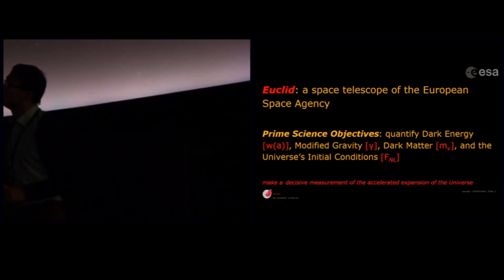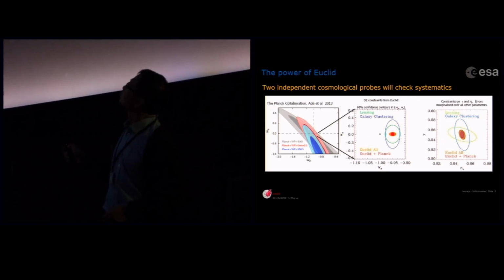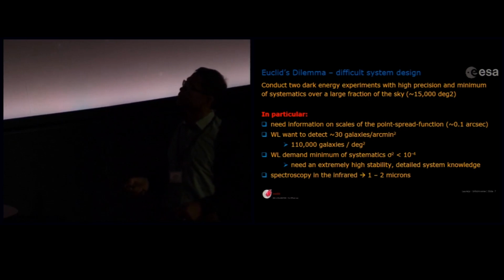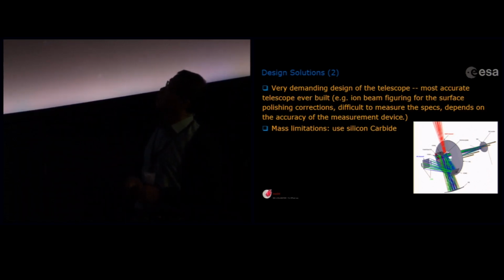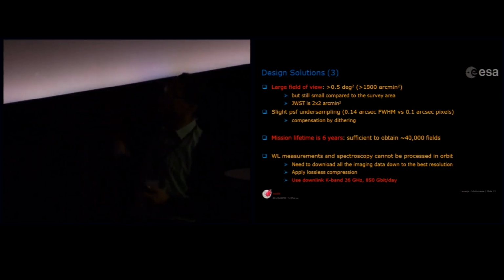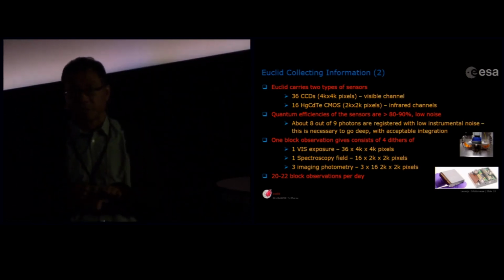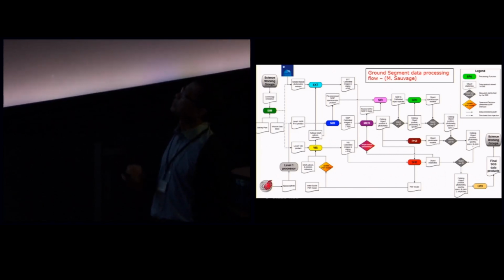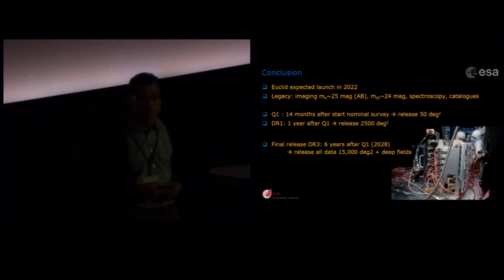René Laureijs. Euclid - a data driven space mission.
Successive astronomy missions of the European Space Agency with the objective of surveying large fractions of the astronomical sky exhibit a steady increase in the output data rate, in step with the contemporary technical capabilities. Euclid (to be launch in 2022) will become ESA's champion in generating astronomical data, surpassing older missions like e.g. Planck and Gaia. The Euclid space telescope has been designed to determine the properties of dark matter and dark energy in our universe with an unprecedented precision. The experiment has been set up such that all imaging data are collected and sent to Earth for further analysis. Consequently, the Euclid database will contain far more information than required by the experiment, enabling other scientific investigations, which can cover nearly all areas of astronomy. We describe the Euclid experiment - the science drivers, design, and implementation of the mission. We concentrate on the particular spacecraft design drivers for the data collection and processing for Euclid. We will also put the Euclid development in the context of other scientific space missions, and we will address the areas of technology necessary either limiting or supporting the increasing streams of data.